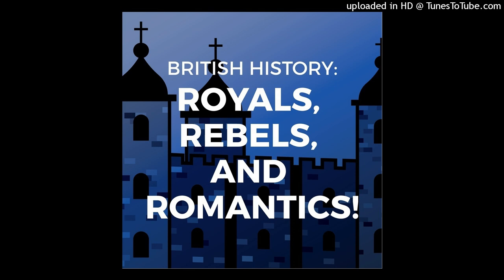Home Sweet Home: Buckingham Palace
More than 830,000 square feet of floor space, nearly 800 bedrooms, and 78 bathrooms; nearly 200 years of being the home of the Royal Family--but there is more to the story of Buckingham Palace!

Queen Victoria, the first British monarch to live in Buckingham Palace, moved in in 1837. The next year, she was the first sovereign to leave from the Palace to travel to Westminster Abbey for her coronation. Buckingham Palace has been the official residence of the Royal family ever since. And the Palace has seen it all--from the glories of celebrating weddings and wartime victories to legends of drug use and wild rock concerts. State rooms, and ball rooms, and nearly 80 bathrooms. What else will you find in our tour of Buckingham Palace?